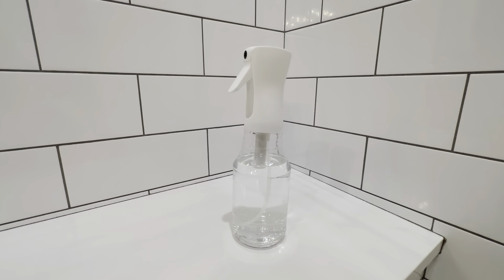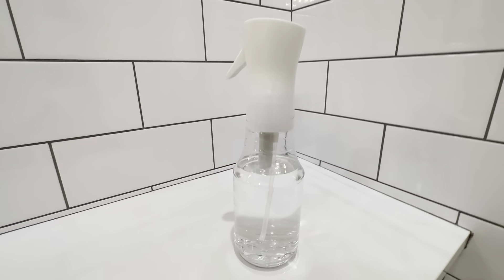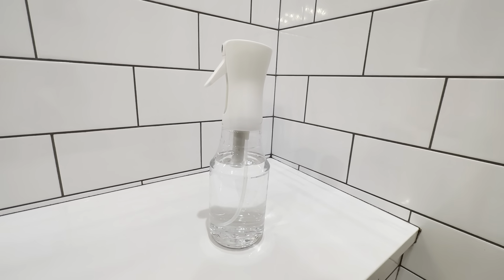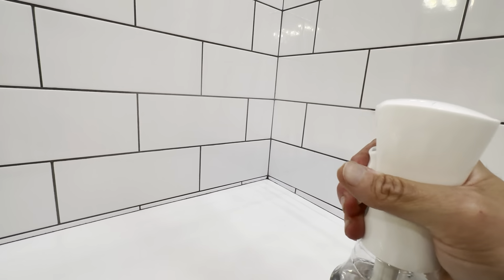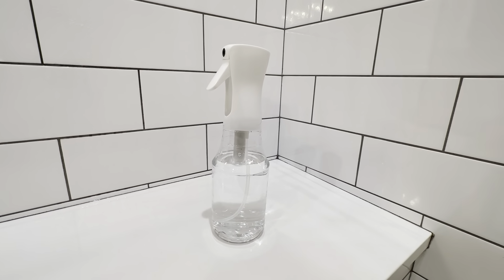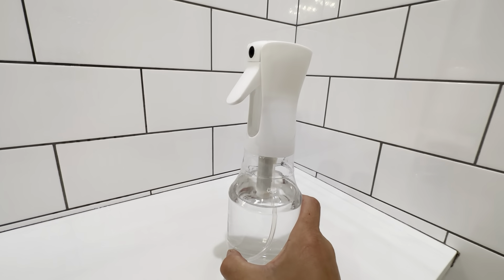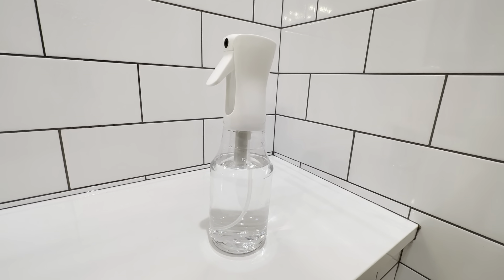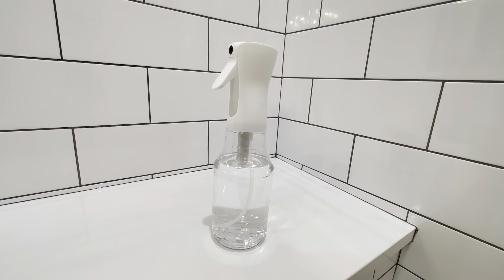24 oz Continuous Spray Water Bottle - Great for House Plants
Review of the 24 oz Continuous Spray Water Bottle.